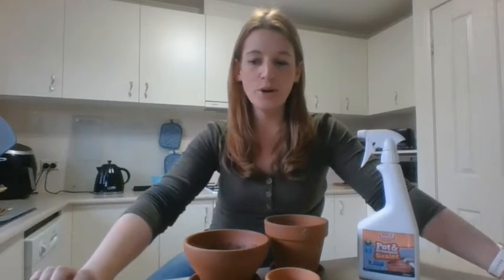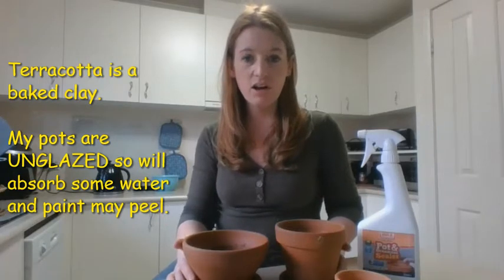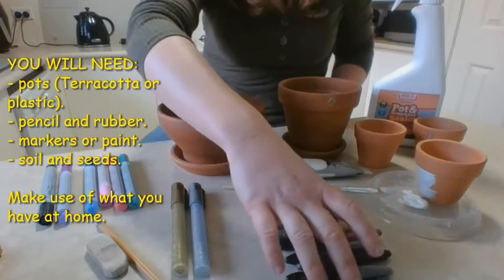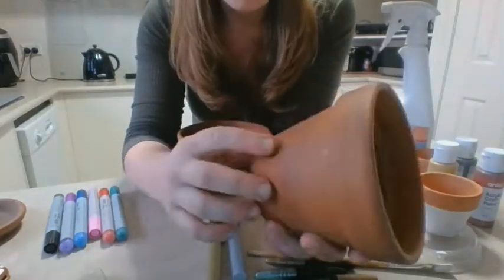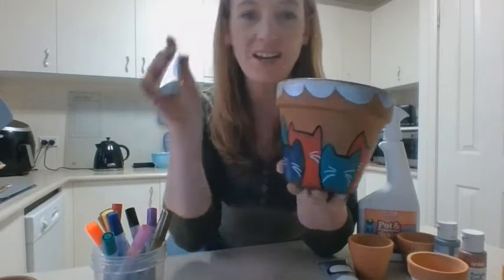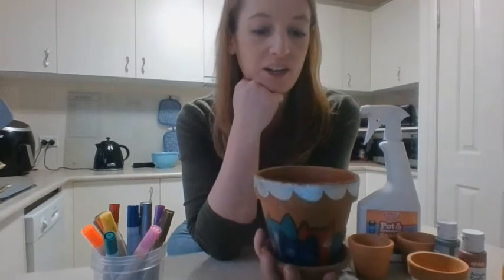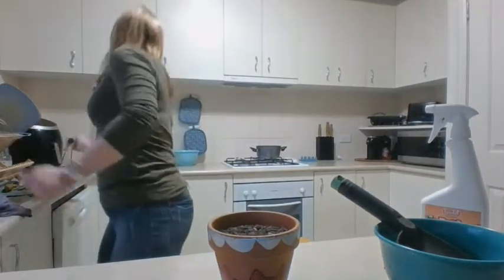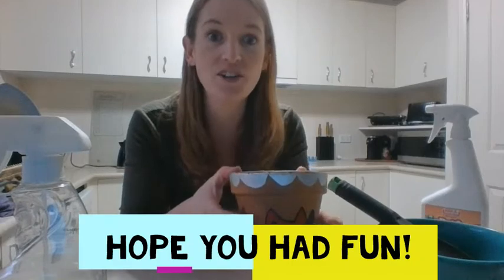Week 6 Terracotta pot designing (Activity 3) with Miss Grace